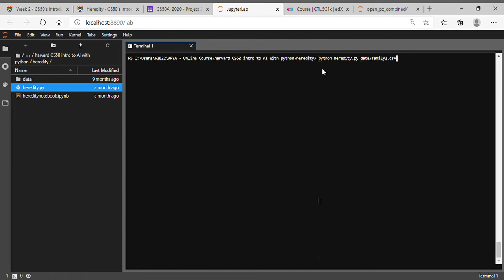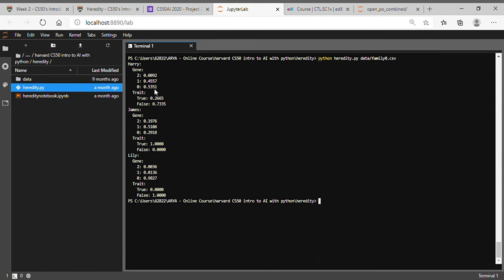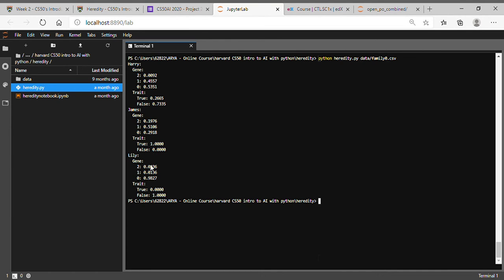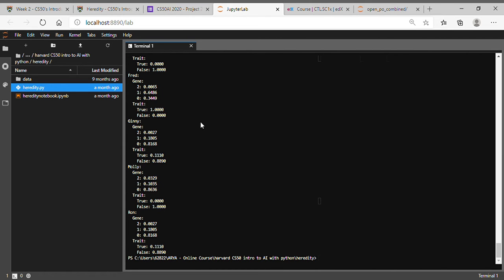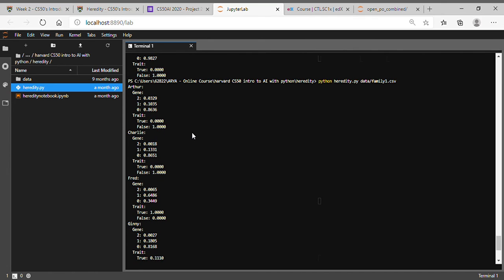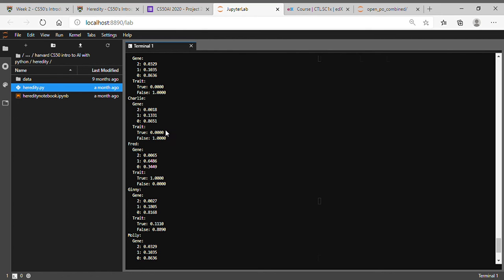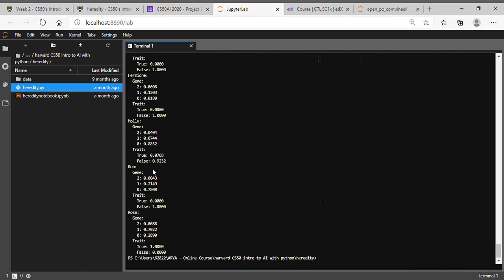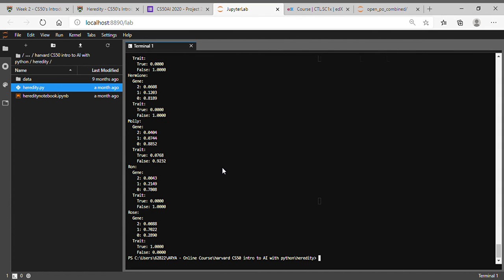CS50AI - project - heredity